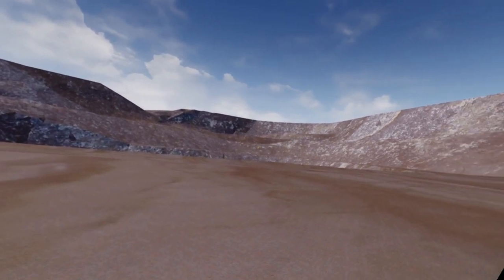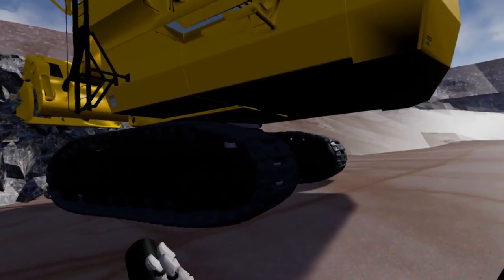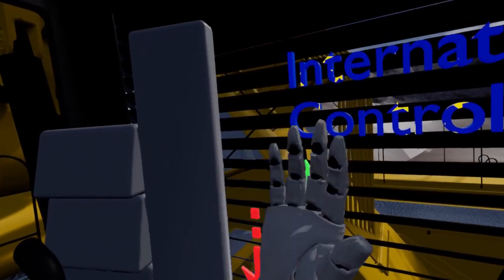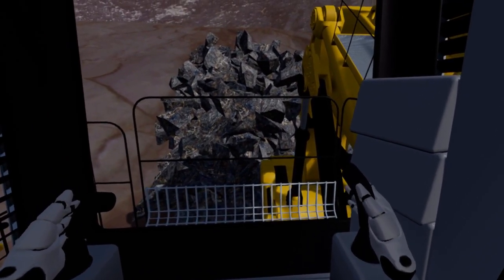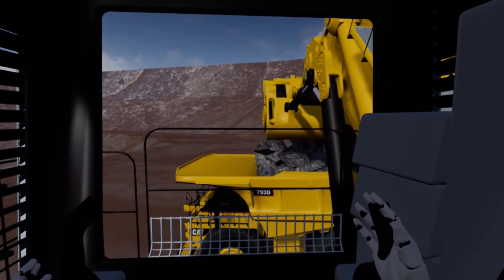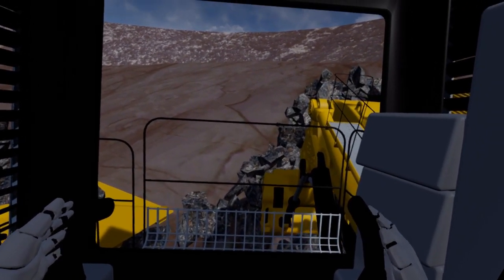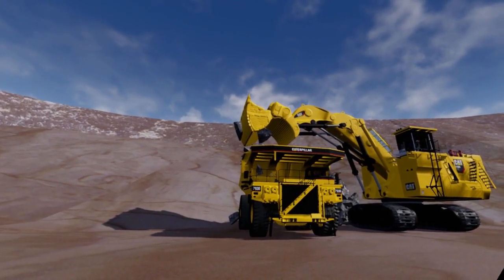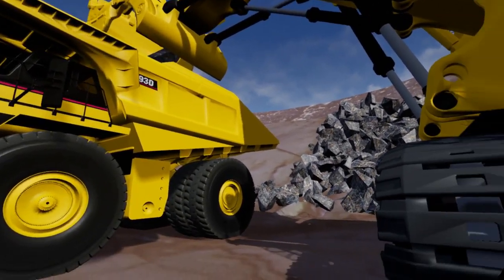VR Operation of a face shovel - walkthrough Part 2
In this video we use a remote control in VR to tram the face shovel.  Tramming can also be done from the cab but it is difficult to see the tracks, and also is quite disconcerting in VR.  The remote control is used to avoid sim sickness.

We also load the truck from within the cab, having done a bit more development of the rocks and rock flow.